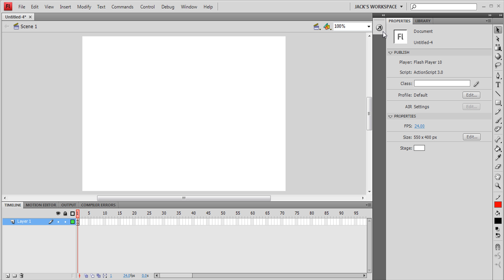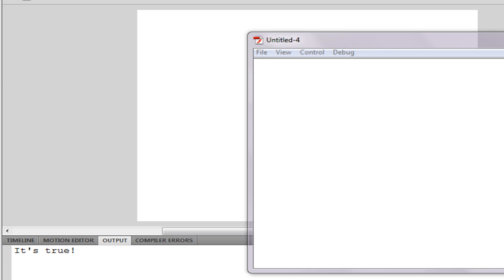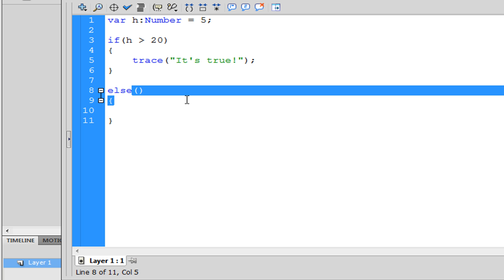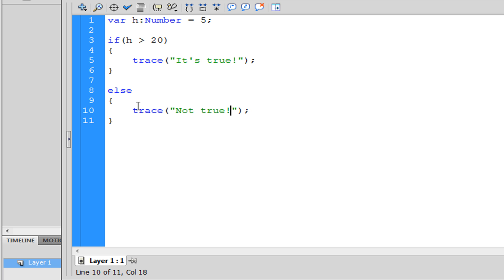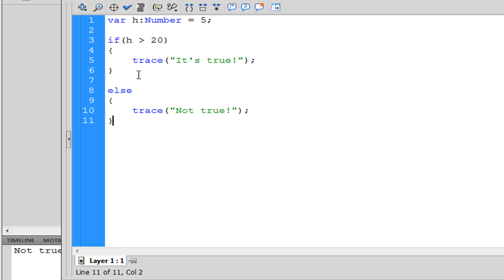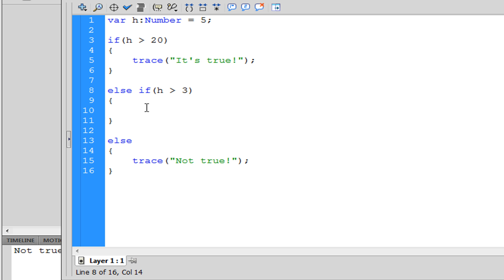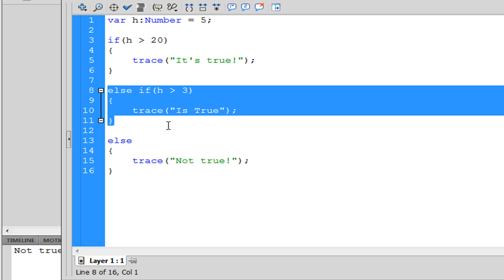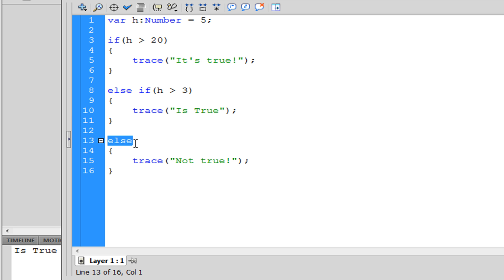Flash CS3/CS4 Actionscript 3.0(Else and Else If Statements 08)